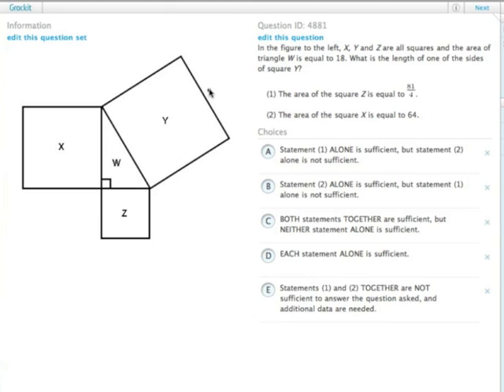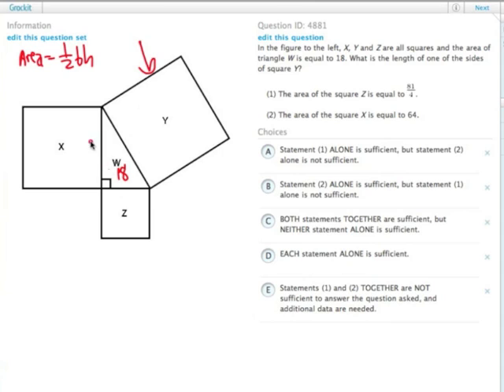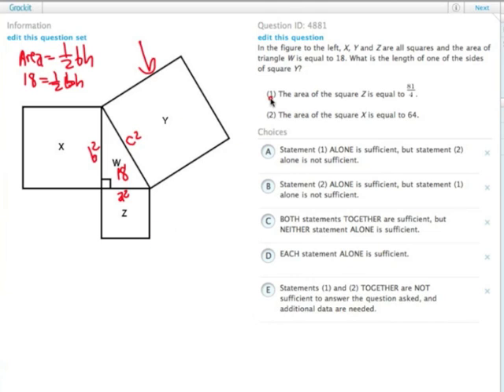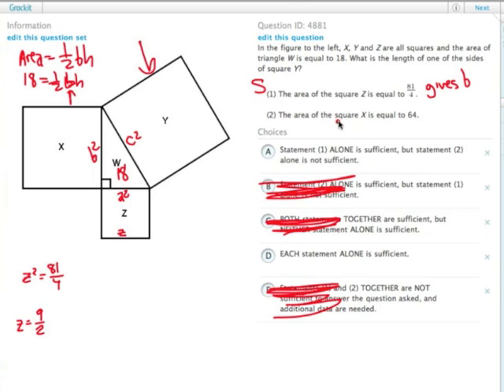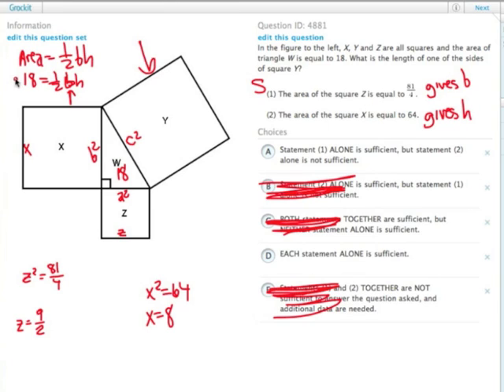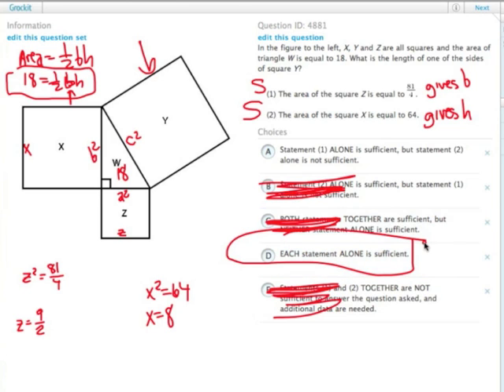Grockit GMAT Quantitative - Data Sufficiency: Question 4881